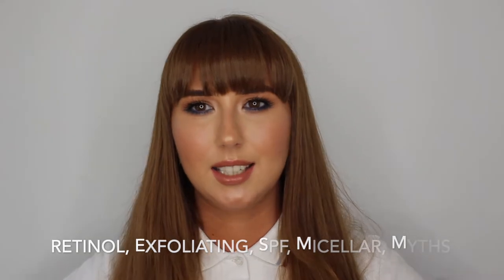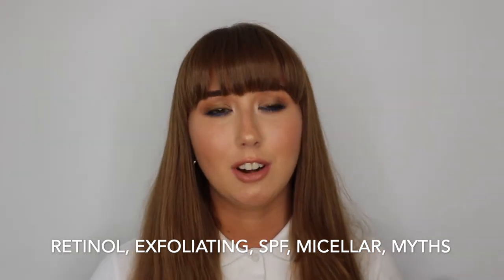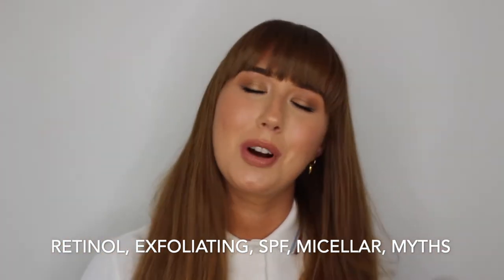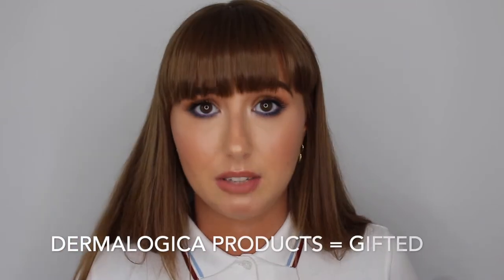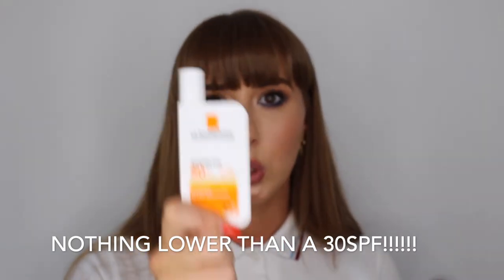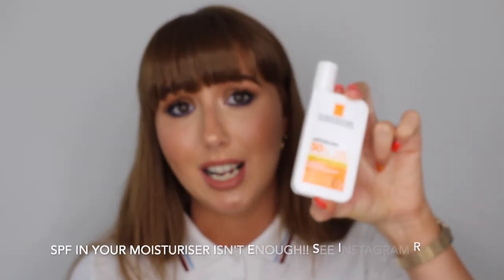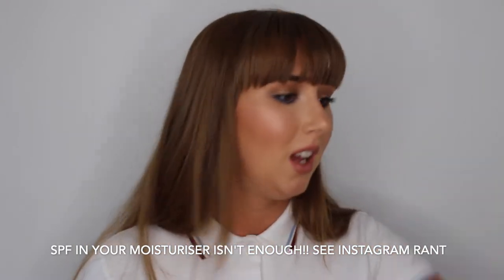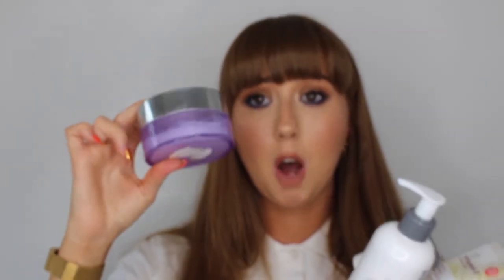Back to Basics - Skincare | Basic routines, Acne, Skincare myths, Exfoliating, Retinol, SPF!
Welcome to my Back to Basics series. Each week there will be a new video going back to basics to help simplify everything from skin care, brushes, foundation to how to nail eyeliner.

Products mentioned:

Dermalogica ultra calming cleanser *gifted
Liz earl cleanse and polish - sensitive version
Cerave hydrating cleanser
Dermalogica multi active toner *gifted
Indeed Labs - Vitamin C
Dermalogica skin soothing cream *gifted
La Roche Posay SPF
Dermalogica Pre cleanse *gifted
Clinique take the day off balm
Kiehls midnight recovery concentrate
Superdrug - Vitamin E gentle oatmeal exfoliator
Dermalogica daily microfoliant *gifted

Let me know any videos you'd like to see me do.

Hey there, my name is Louise. After suffering from acne for over 10yrs I decided to start my own channel to share my experience and makeup tips. I am passionate, determined and genuine.
In my head my channel is a place to escape reality to share our passion for makeup, beauty, fashion and lifestyle bits.
I record/ intend to record makeup tutorials, holiday looks, Vlog, fashion bits and bobs. I would love it if you stuck around.
If you are a brand/ PR agency, please don't hesitate to drop me an email, I am very open to exploring new opportunities.